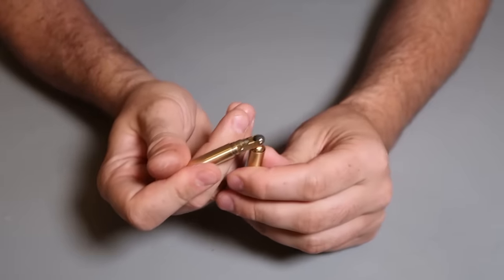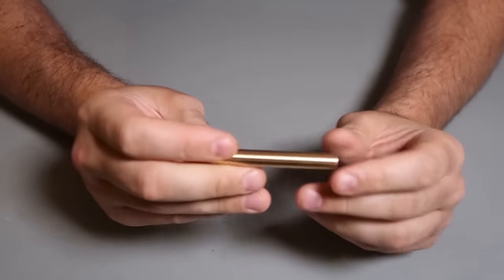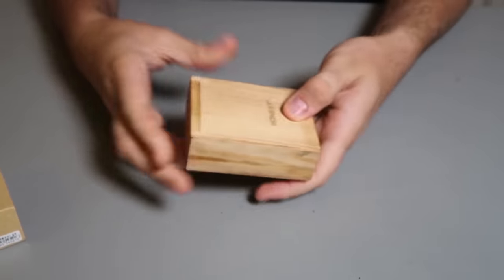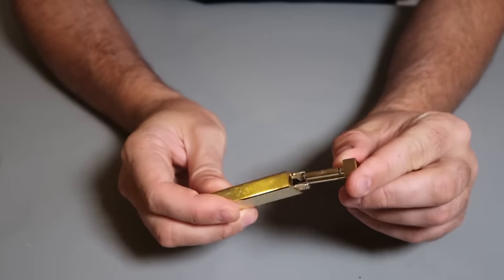10 Weirdest Lighters Ever Made! - Part 10